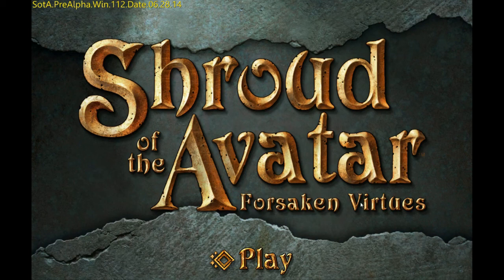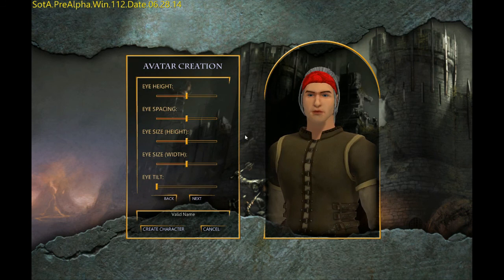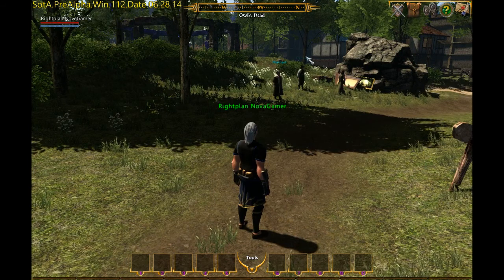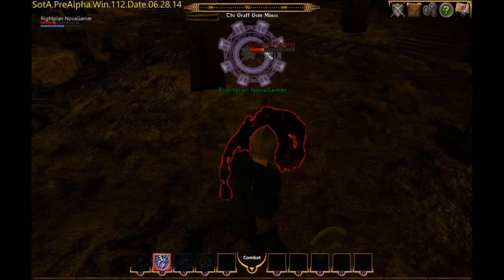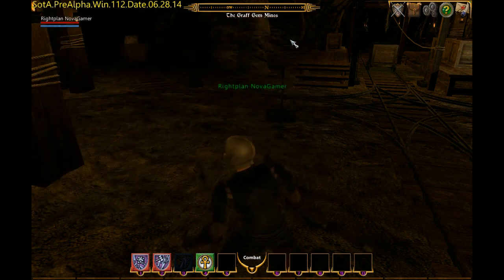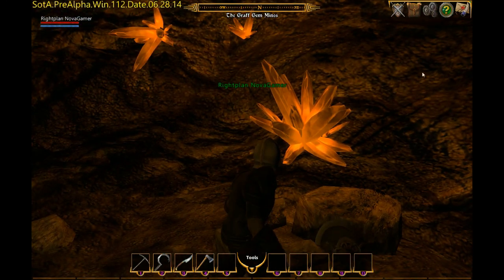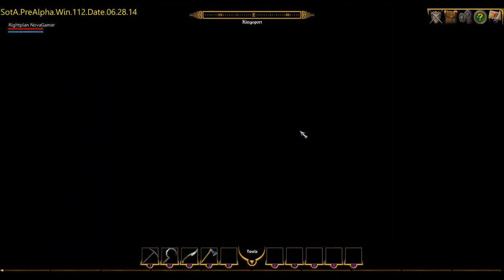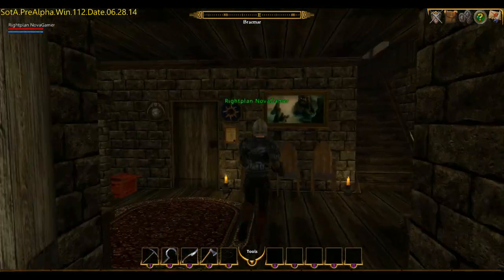Shroud of the Avatar Release 7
Rightplan shows you the changes in "Shroud of the Avatar" Pre-Alpha Release 7!